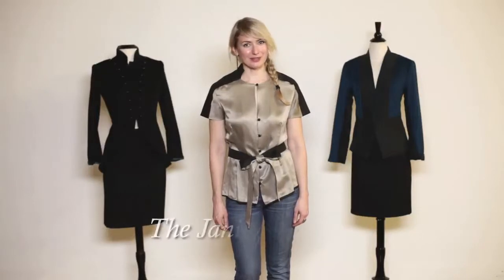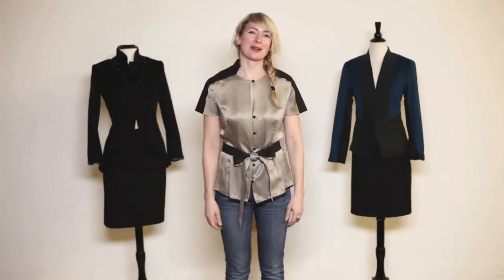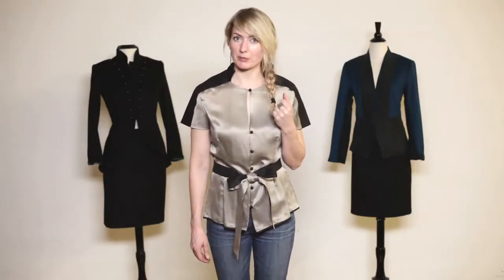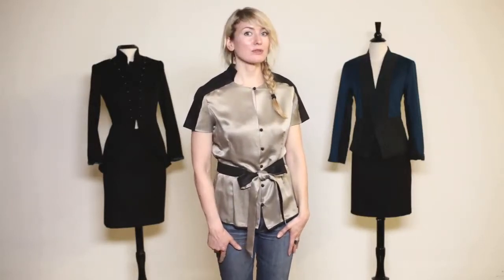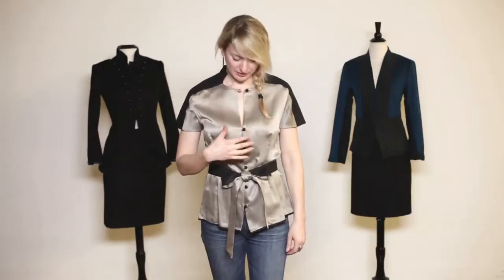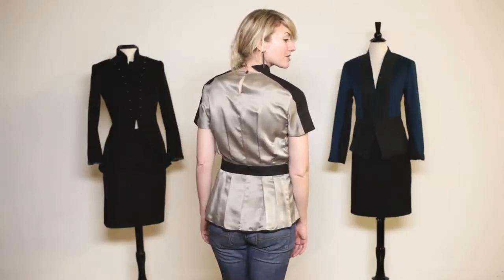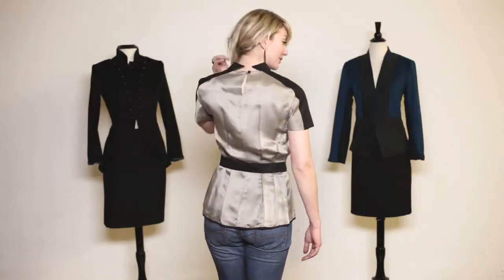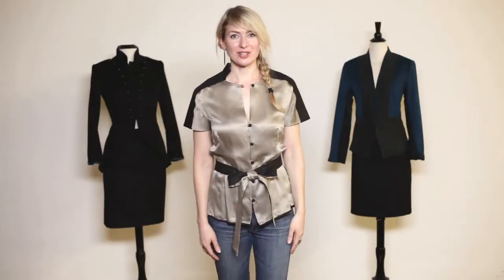The Janice B Blouse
A classic yet lively blouse, the Janice B is made of a rare sand-washed silk and trimmed with a hand-dyed silk. It features a unique sleeve design, silk cutouts at the neck, silk-covered buttons, and a two-sided silk belt. The interior French seams are bound with the hand-dyed “pebble” silk. Available in other colors as a custom order.